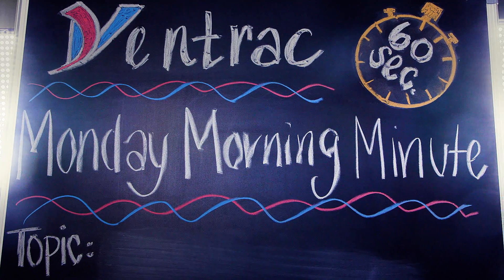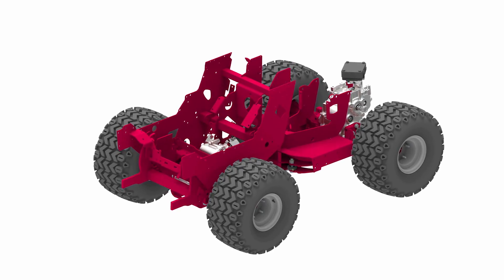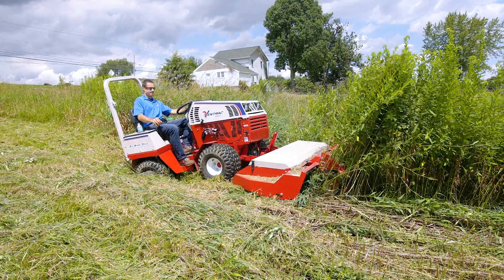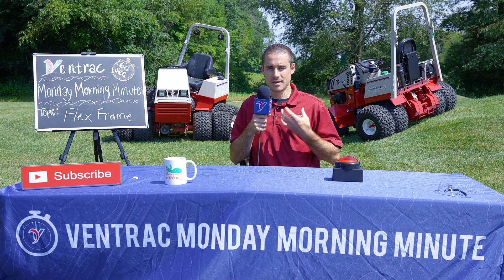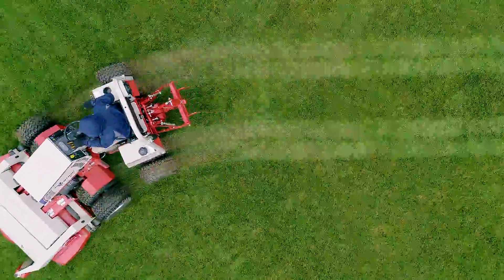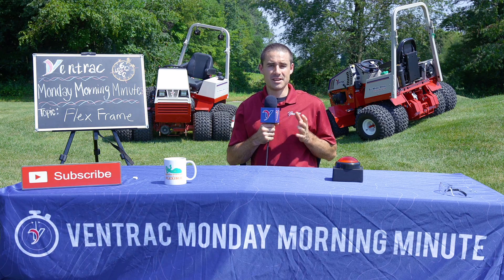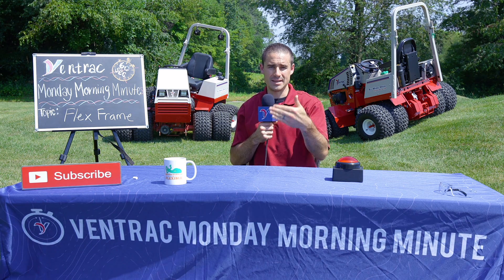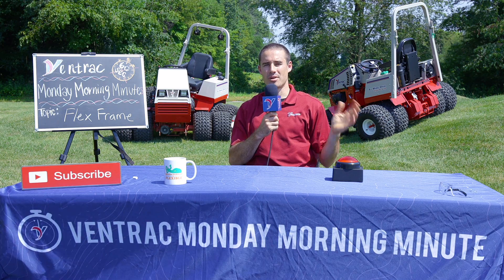Normal Tractor Frame vs. Ventrac FlexFrame - MMM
If you’ve seen our tractor doing amazing things, it’s all because of the FlexFrame.
FlexFrame is the defining characteristic of what makes the Ventrac 4500 outperform the competition. The Ventrac 4500 bends and twists at the center of the tractor which is an advantage over most all other compact tractors available.

The benefits to driving a center articulating and oscillating tractor are much more than the eye can see. Operators feel the difference in the seat of the tractor with FlexFrame and experience a smoother, better ride over uneven turf surfaces. The tractor’s ability to follow a matching wheel path means it is gentle on turf and will not damage or tear the surface. FlexFrame also allows the operator to feel more confident on slopes with greater stability and traction.

Ventrac’s FlexFrame feature allows you to take on more extreme conditions while still feeling stable and maintaining traction.

Products featured in this video:
Ventrac 4500:

The FlexFrame is what makes the 4500 ventrac totally different from all other compact
tractors. Technically speaking the ventrac 4500 is a center articulating and oscillating tractor. That doesn't float off the tongue very well so we coined the term FlexFrame to give you an easy way to remember when we talk about our tractor bending and twisting. We will just say FlexFrame and that's what we mean. Now that we have the correct terminology that's easy for you guys to remember and us to say let's define that technology and what it actually means for the tractor in use. Our tractor steering is actually accomplished at the
center point of the machine and that's what most people would know as an articulated machine. But what we've also added is oscillation into that same joint. This comes with some extra benefits. Basically our tractor bends and twists at the center. When these two things come together they provide a whole host of benefits. The ventrac being full-time all-wheel drive is first of all possible because of the FlexFrame. We're able to have it full-time all-wheel drive and still not tear up the turf. And secondly since it's in  all-wheel drive the entire time it's something you don't have to think about. Which again lends it to being an easy machine to operate. So there it is. That's all about the ventrac 4500 FlexFrame. And remember everytime you watch a ventrac video where you see our tractor doing something amazing it's made possible in no small part by the FlexFrame.